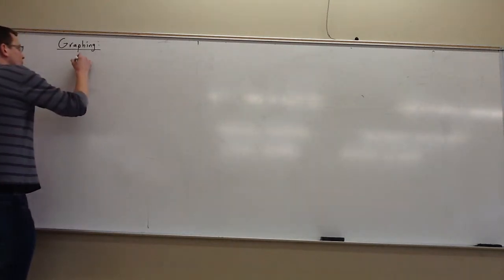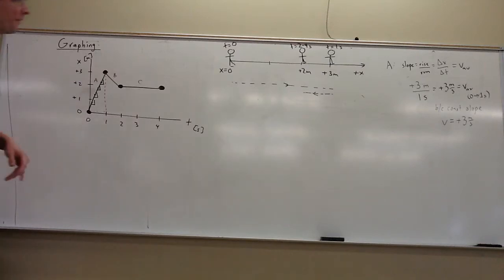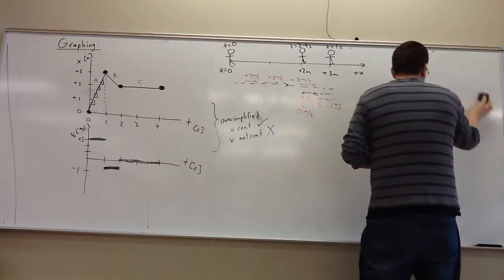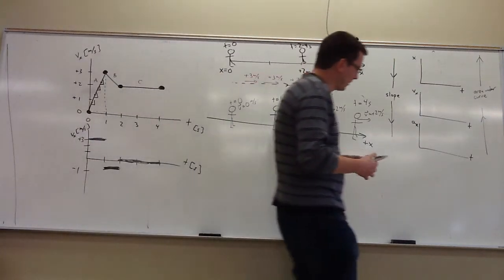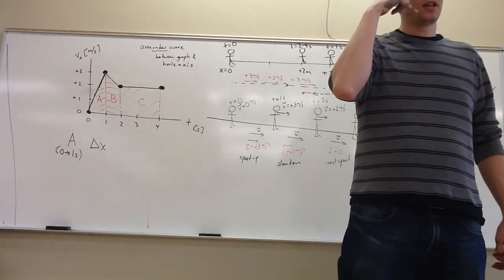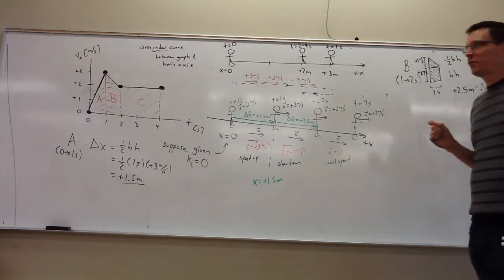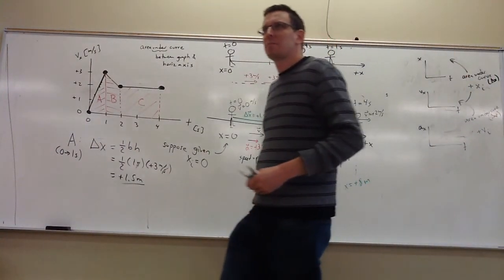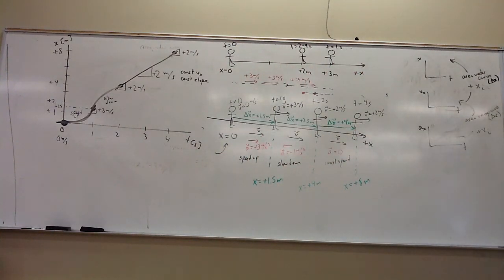2. E: General Physics I Lecture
[00:00] a.) Graphing Ex #1 (oversimplified)
[14:31] b.) Graph relationships (x, v, a vs. t)
[16:44] c.) Graphing Ex #2 (most complicated we'll do)

SPECIAL NOTES for this lecture:
n/a